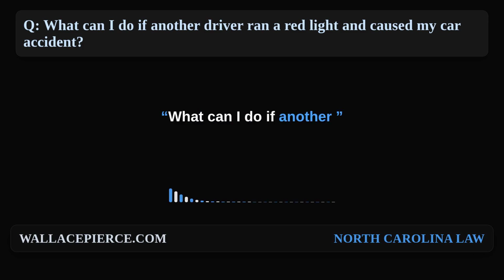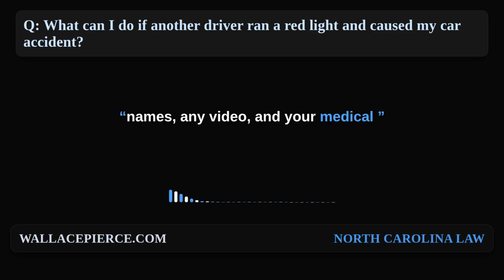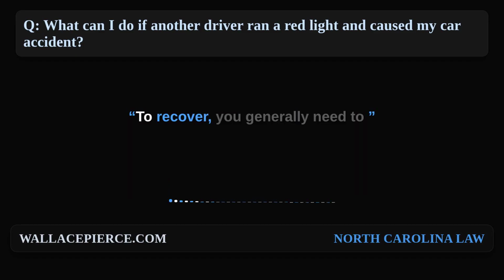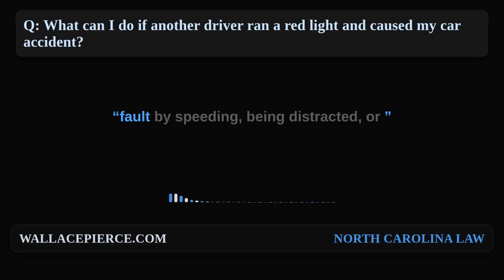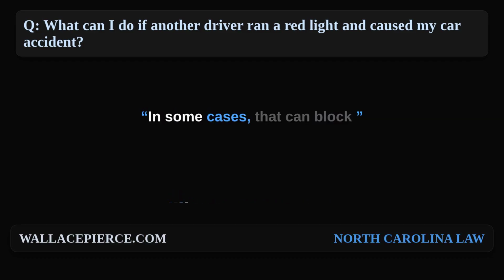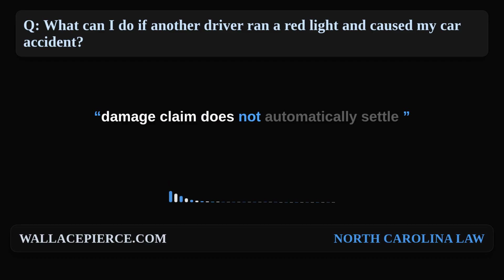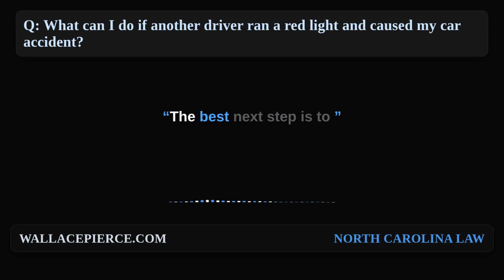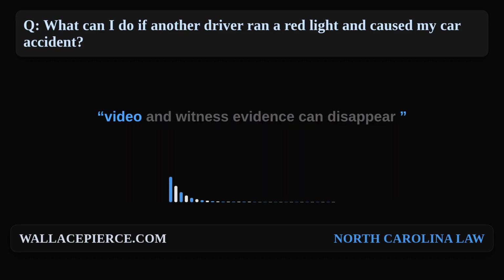What Can I Do if Another Driver Ran a Red Light? | NC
Q: What can I do if another driver ran a red light and caused my car accident?

A: Start by protecting the evidence and your claims right away. Gather the crash report, photos of the scene and vehicle damage, witness names, any video, and your medical records. Keep track of missed work, bills, repair estimates, and any total loss paperwork. To recover, you generally need to show the other driver failed to obey the traffic signal, that this caused the crash, and that it caused your injuries and losses. Be careful about what you say to insurers, because the other side may argue you were partly at fault by speeding, being distracted, or not keeping a proper lookout. In some cases, that can block recovery entirely. Also remember that settling the vehicle damage claim does not automatically settle the injury claim unless a written agreement clearly says so. The best next step is to organize everything quickly and have it reviewed as soon as possible, because video and witness evidence can disappear fast.

Personal Injury — North Carolina Law

0:20 What must be proved
0:36 Mistakes and defenses to avoid
0:53 Property damage versus injury claim
0:59 Why acting quickly matters